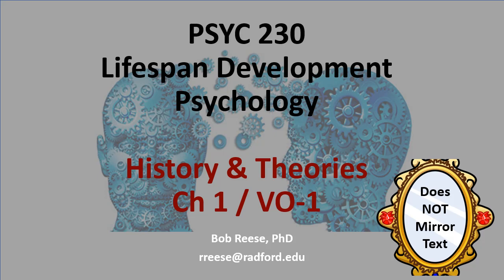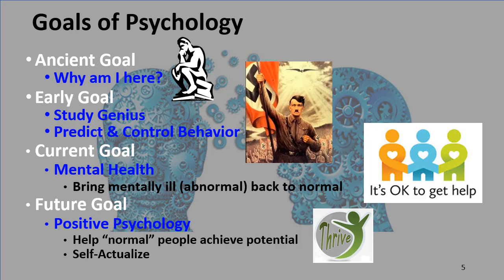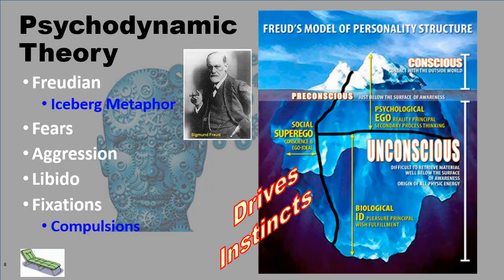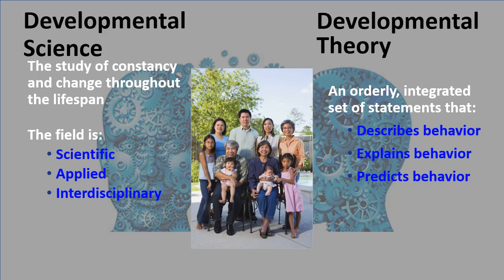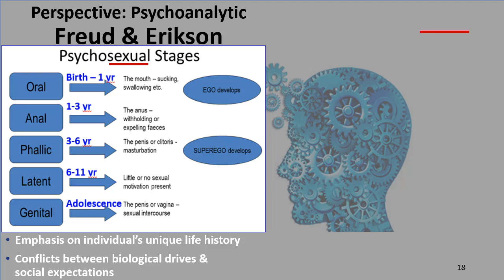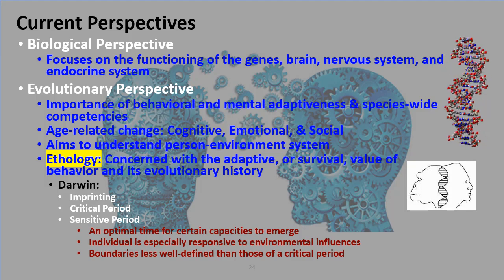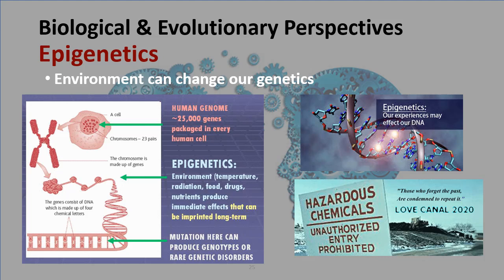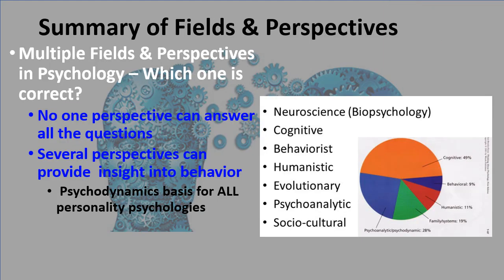230 Lifespan_VoV-1a Ch1 Hx Theories SP20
Lifespan Development History & Theories